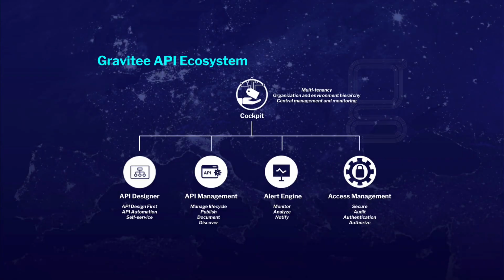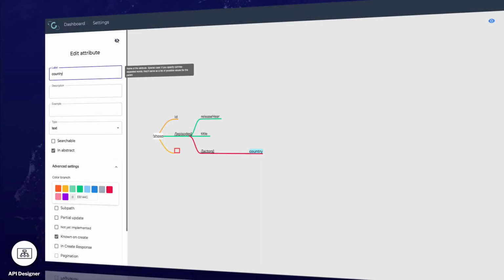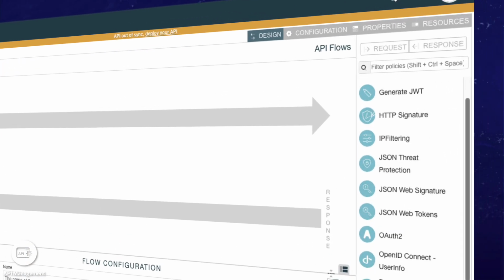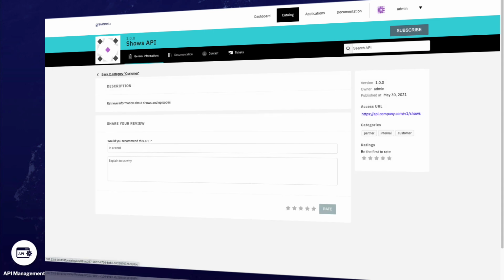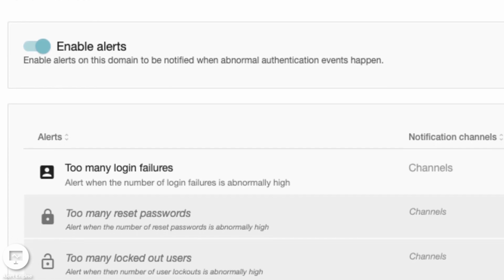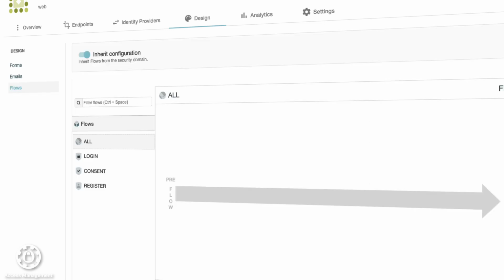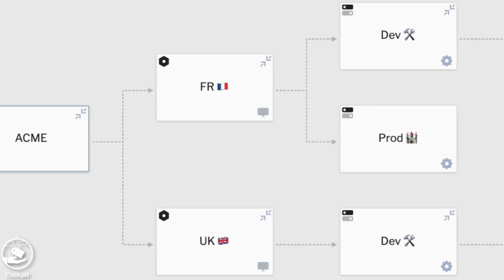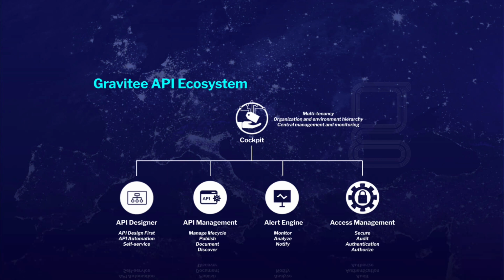Gravitee API Platform Overview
Get an overview of the Gravitee API Platform including the Gravitee API Management, Access Management, Alert Engine, API Designer and Cockpit components.